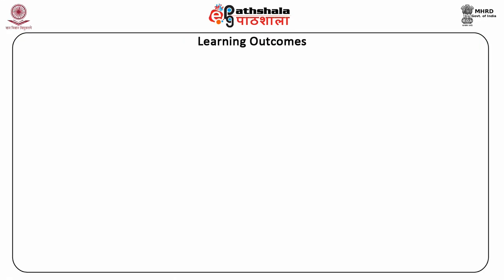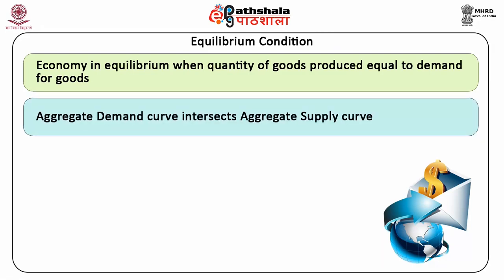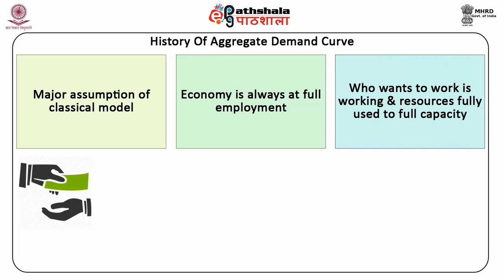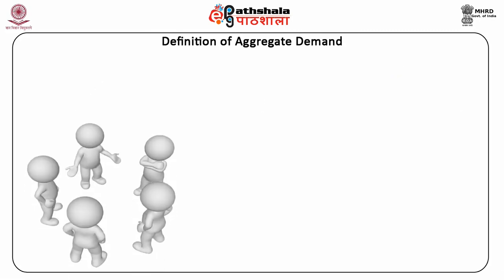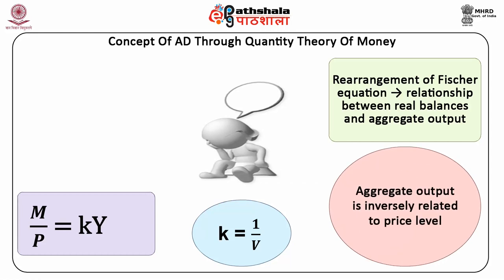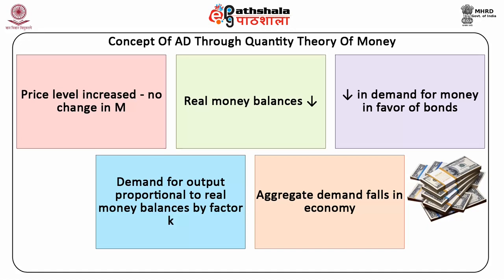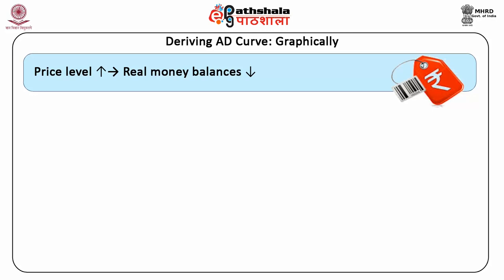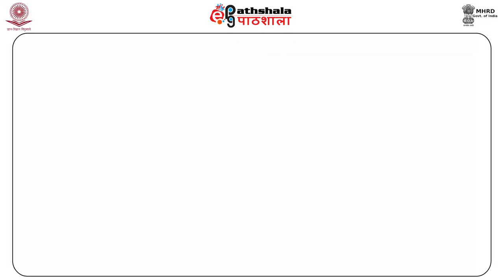Economics P-04 M-21. The concept of aggregate demand curve